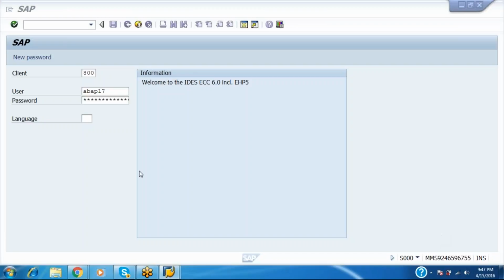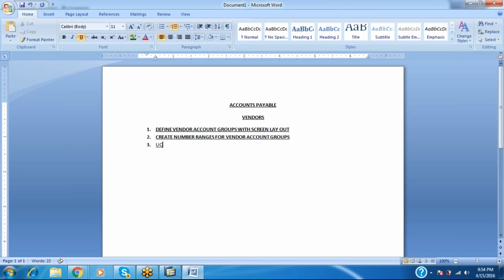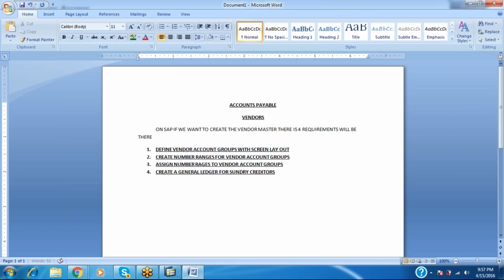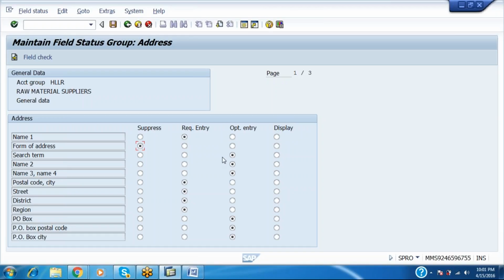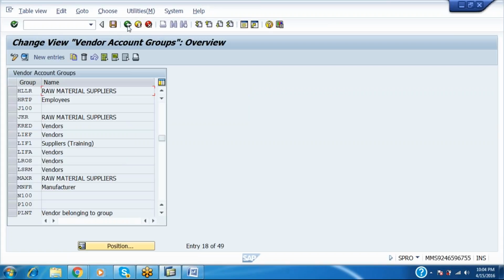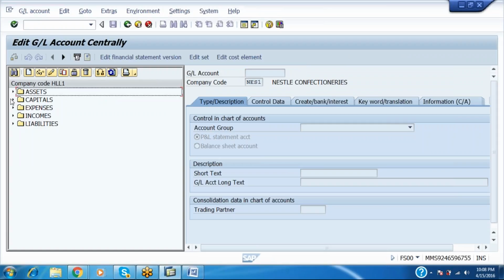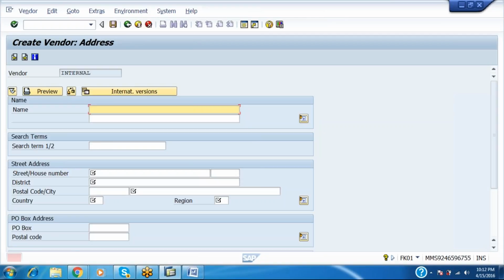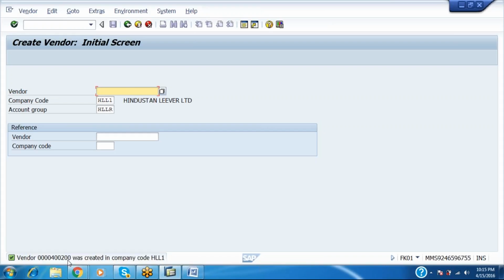2016 04 15 21 47 SAP FICO